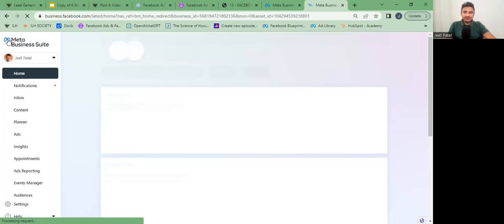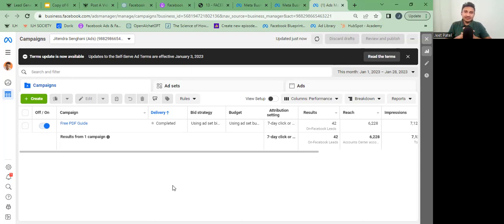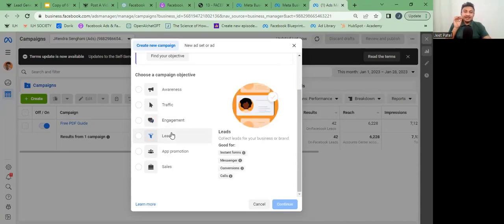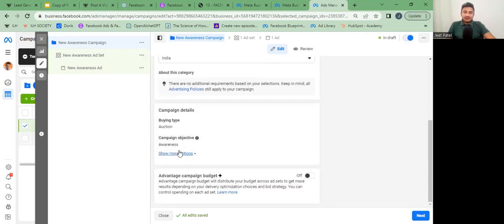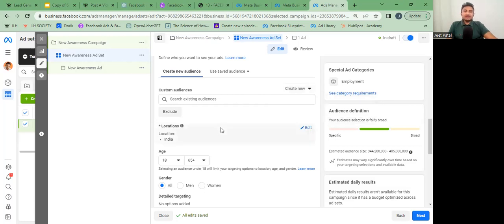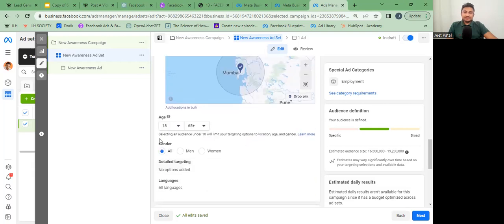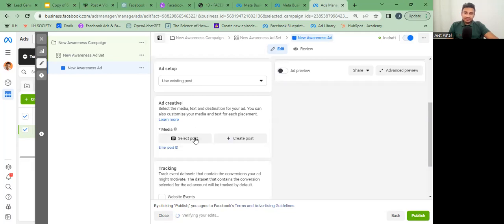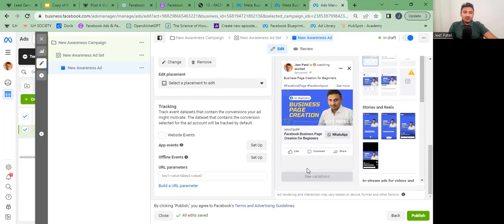How to Run Ads on Facebook Step by Step Tips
Running or creating ads in facebook is the idea to create brand awarness, engagement, lead generation.
1, Create an Ad from the Business
2, Set targeting option or objective of our campaign
3, We can use alos our pixel with website
4, Create an audience or ad sets
5, we can analyze performace our ads
6, final stage is optimize our ads